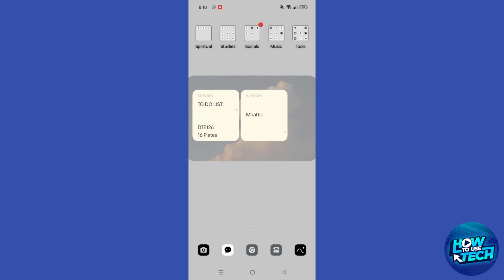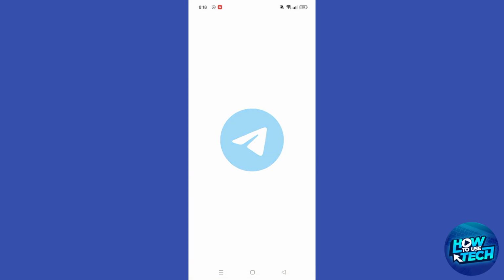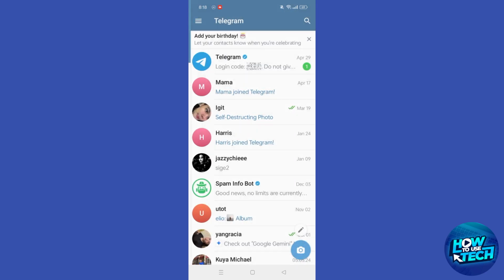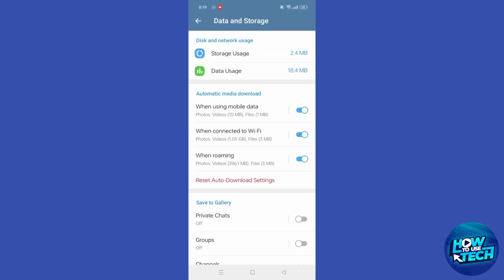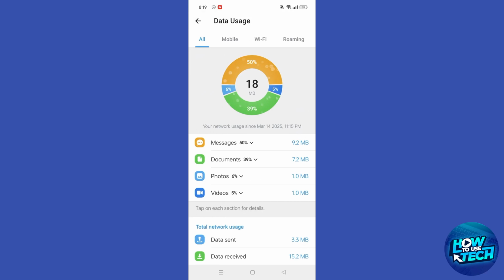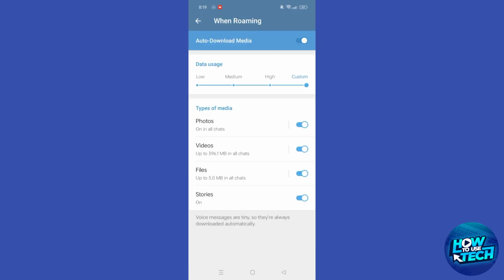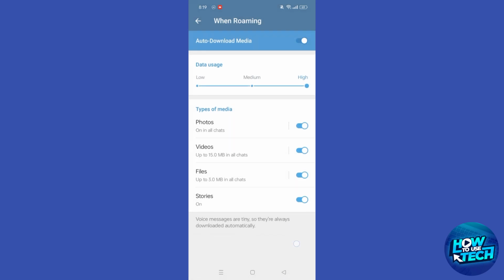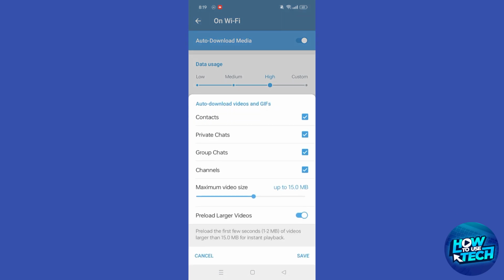How To Enable Background Download On Telegram